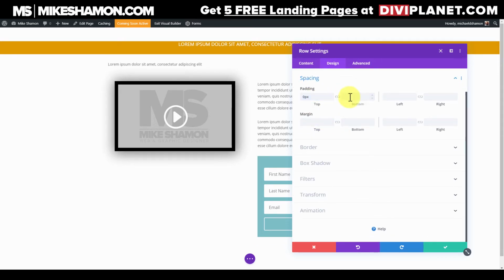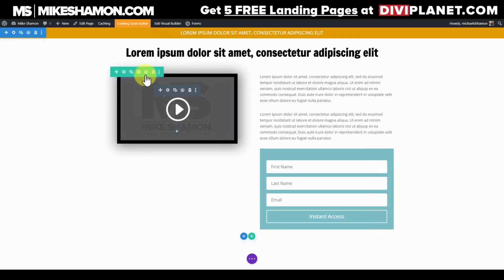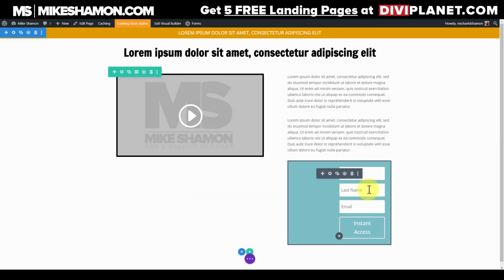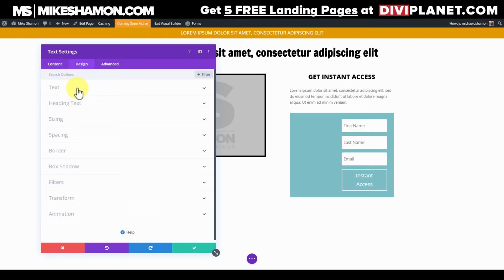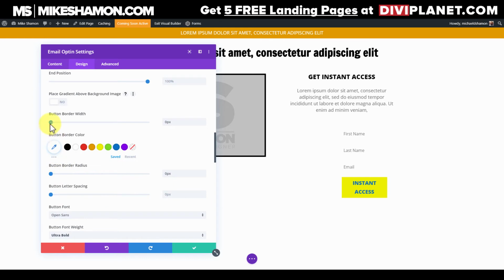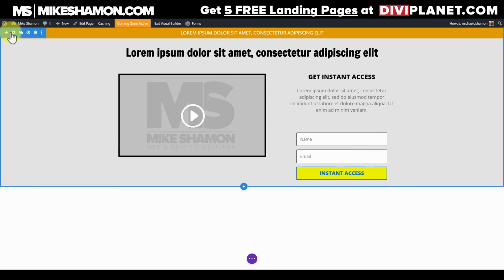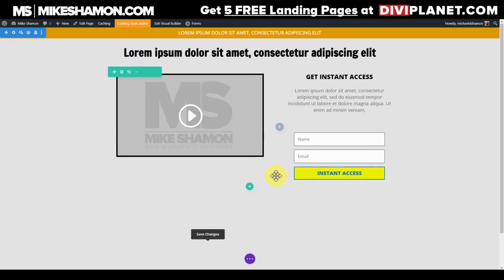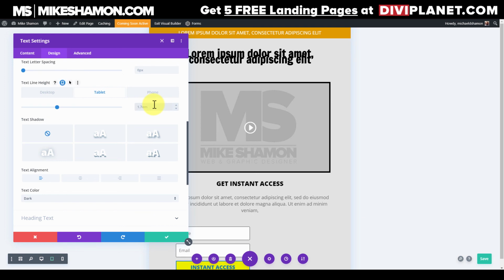How to Make a Simple Landing Page With the Divi Theme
How to Make a Simple Landing Page With the Divi Theme from Elegant Themes. The Divi Theme can make complex websites or simple landing pages. In this video I go over some of the steps to create a simple landing page.

Remember when watching to design colors according to your brand. Most of the time with my tutorials it's about what I'm doing it and how and not about the color and font.